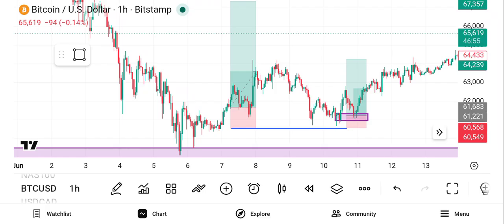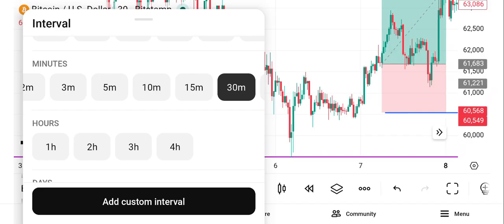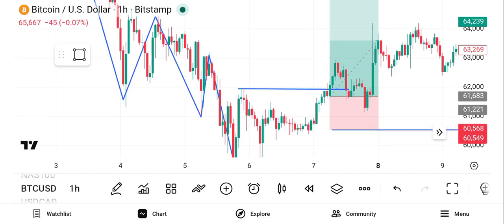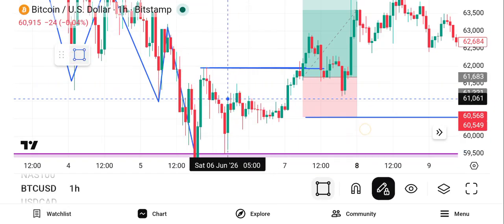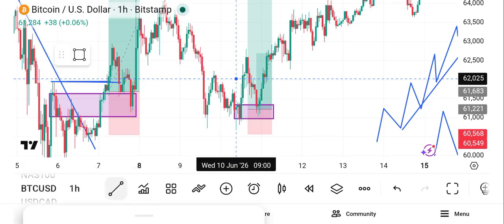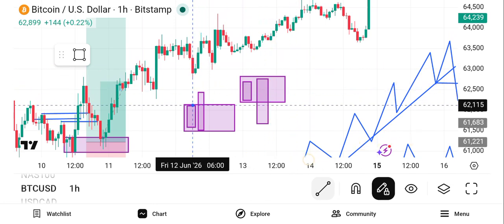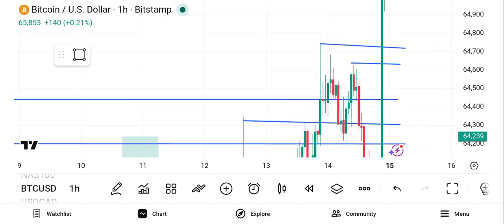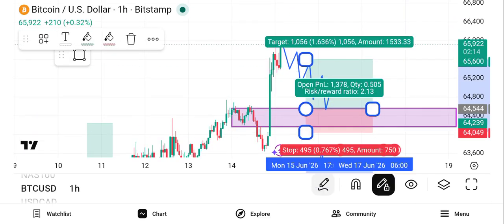Tony iyke strategy Directional Bias Full Strategy | This Video Will Change Everything (BTCUSD)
Learn how to trade BTCUSD (Bitcoin) using a powerful Directional Bias strategy that helps you understand the market’s true movement before taking any trade. This video breaks down a step-by-step full strategy designed to help you trade with clarity, confidence, and consistency.
In this video, you’ll learn:
✅ How to determine Directional Bias on BTCUSD
✅ Reading market structure for high-probability setups
✅ Using liquidity and POIs for precise entries
✅ How to avoid bad trades and emotional decisions
✅ A simple framework to trade like a professional